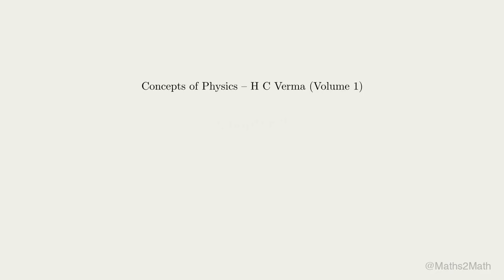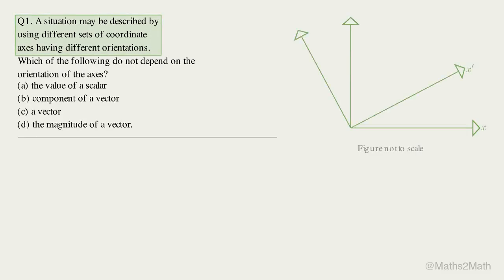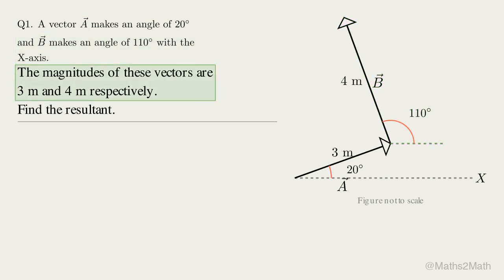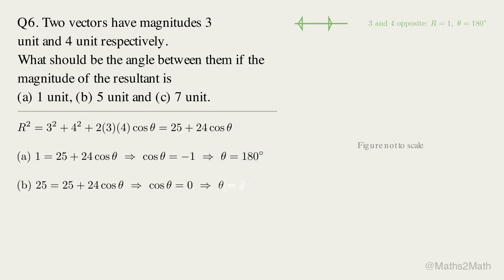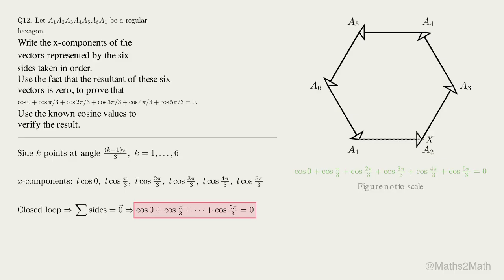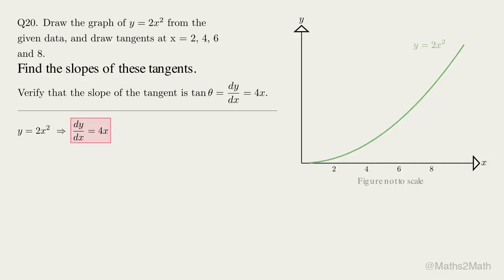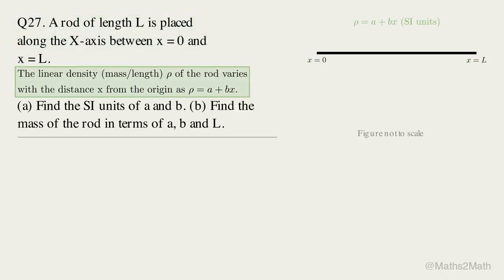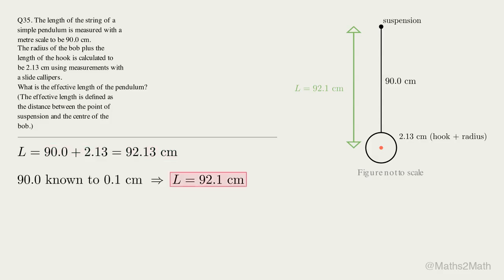HC Verma Chapter 2 Solutions - Physics and Mathematics | Concepts of Physics Vol 1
Complete solutions for Chapter 2 (Physics and Mathematics) of Concepts of Physics by H C Verma, Volume 1: Objective I, Objective II, and all 35 exercises, solved step by step with figures. Chapter markers let you jump to any question.

0:00 Intro
0:18 Objective I
5:43 Objective II
11:00 Exercises
11:23 Question 1
12:31 Question 2
13:42 Question 3
14:40 Question 4
15:24 Question 5
16:50 Question 6
17:56 Question 7
18:55 Question 8
20:10 Question 9
21:05 Question 10
21:41 Question 11
22:22 Question 12
23:31 Question 13
24:17 Question 14
24:41 Question 15
25:25 Question 16
26:17 Question 17
27:05 Question 18
28:03 Question 19
28:45 Question 20
29:36 Question 21
30:24 Question 22
31:27 Question 23
32:45 Question 24
33:34 Question 25
34:05 Question 26
34:40 Question 27
35:33 Question 28
36:10 Question 29
36:33 Question 30
37:26 Question 31
37:59 Question 32
38:47 Question 33
39:29 Question 34
40:09 Question 35

Chapters:
0:00 Intro
0:18 Objective I
5:43 Objective II
11:00 Exercises
11:23 Question 1
12:31 Question 2
13:42 Question 3
14:40 Question 4
15:24 Question 5
16:50 Question 6
17:56 Question 7
18:55 Question 8
20:10 Question 9
21:05 Question 10
21:41 Question 11
22:22 Question 12
23:31 Question 13
24:17 Question 14
24:41 Question 15
25:25 Question 16
26:17 Question 17
27:05 Question 18
28:03 Question 19
28:45 Question 20
29:36 Question 21
30:24 Question 22
31:27 Question 23
32:45 Question 24
33:34 Question 25
34:05 Question 26
34:40 Question 27
35:33 Question 28
36:10 Question 29
36:33 Question 30
37:26 Question 31
37:59 Question 32
38:47 Question 33
39:29 Question 34
40:09 Question 35